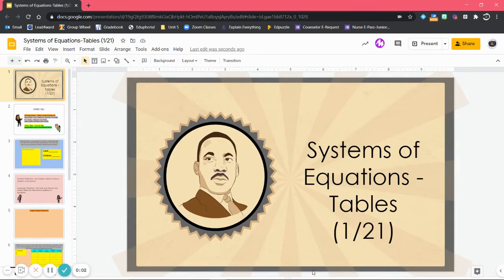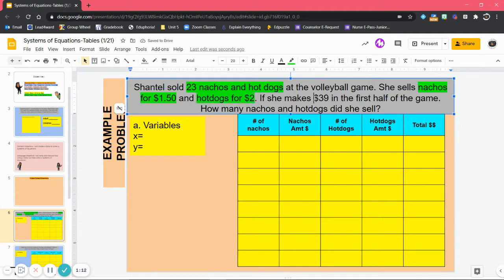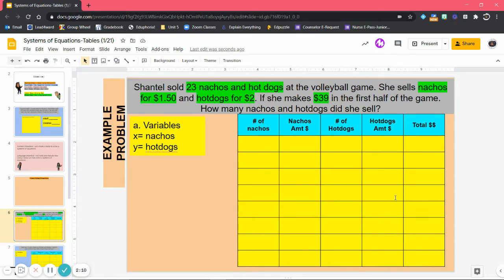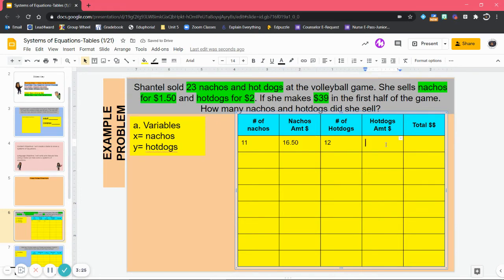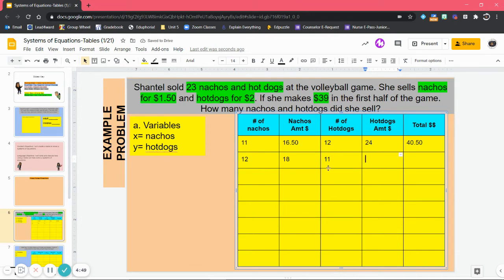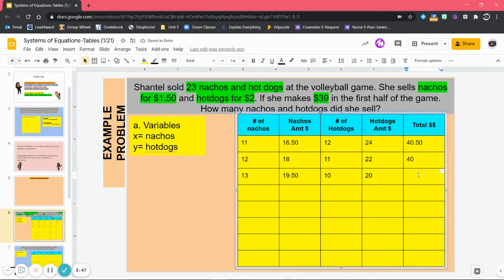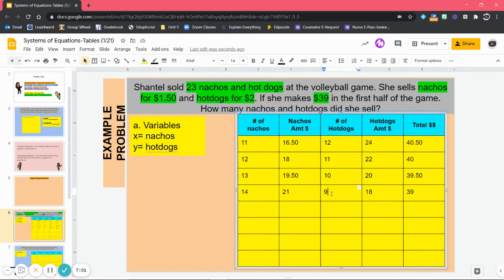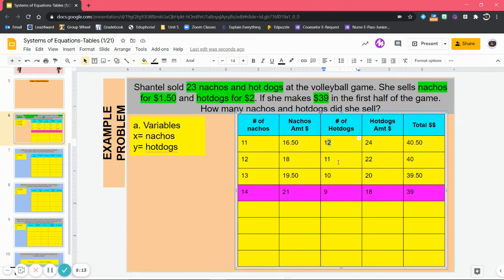Solving Systems of Equations using TABLES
Learn how to solve a systems of equations using a table!